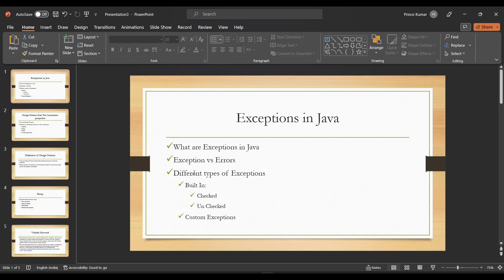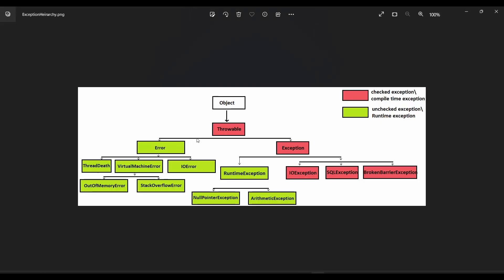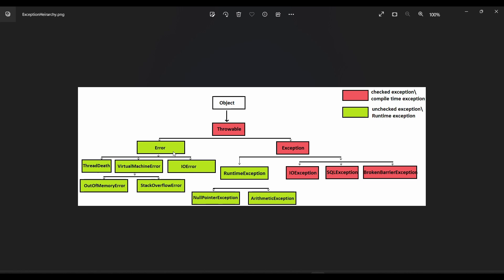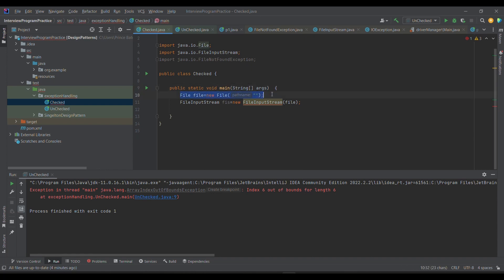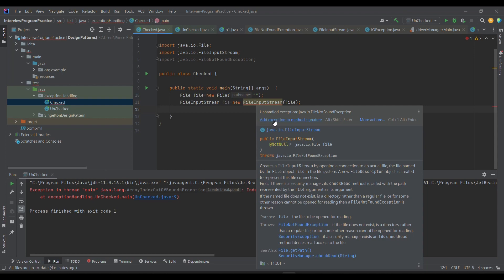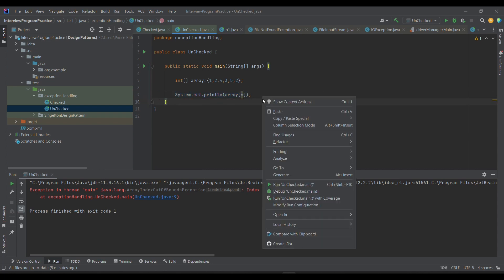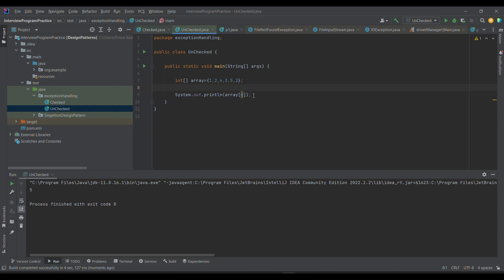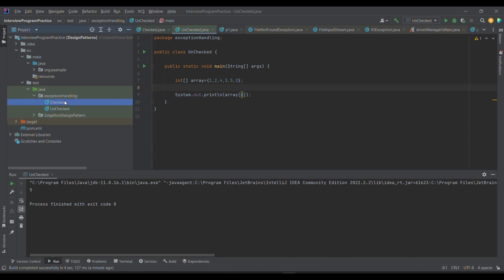What are Exceptions in Java??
Hello Everyone,

In this lecture We discussed about:
1. What are Exceptions
2. Difference between Error vs Exceptions
3. Built In vs Custom Exceptions
4. Runtime (Unchecked) and Compile Time(checked) Exceptions.

Next Lecture:
How to Handle Exceptions

Regards,
PrinceAutomationDestination